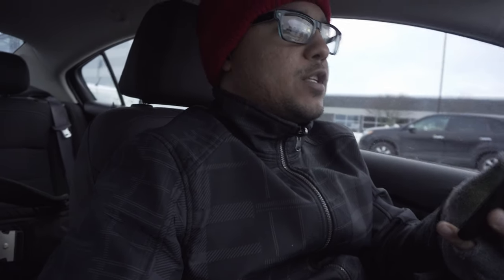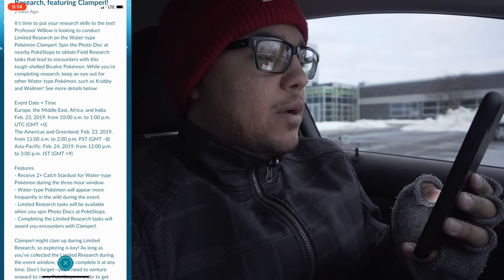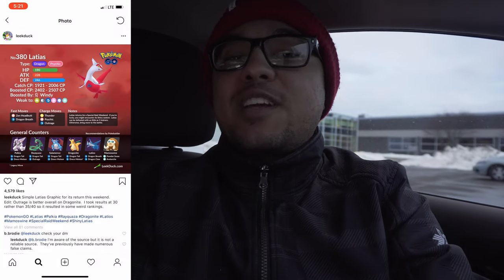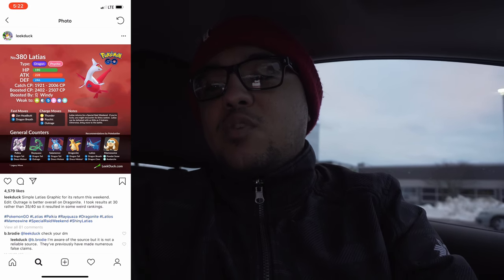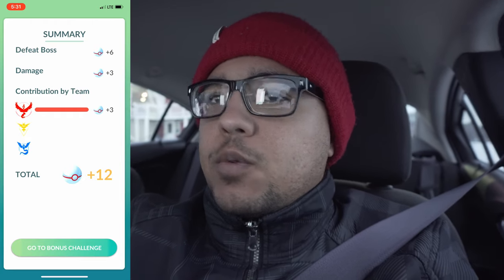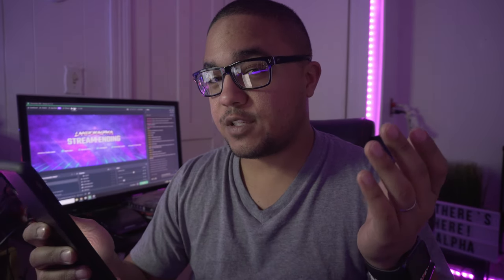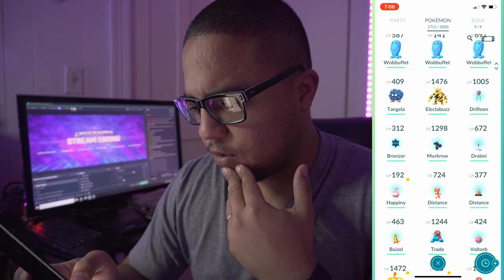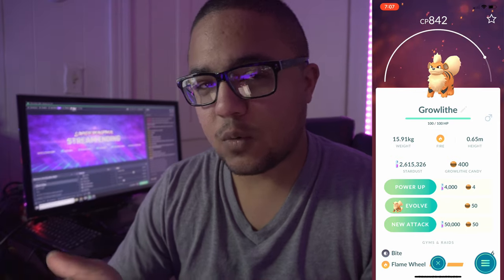LATIAS RAID WEEKEND WITH SHINY LATIAS + POKÉMON GO NEWS + MORE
Get ready for an awesome weekend full of Latias raids and Clamperl research! FEATURING Pokémon GO news and an after work Pokémon catching session! Like the new vlogging format? Happy raiding!

GEAR
Camera: Sony a6300
Microphone: Rode VideoMicro
Phone: iPhone XS Max
Tripod: Joby Gorillapod
Drone: DJI Spark
Watch: Apple Watch Series 4
Portable Battery:
Editing Software: DaVinci Resolve
Streaming Software: Streamlabs OBS